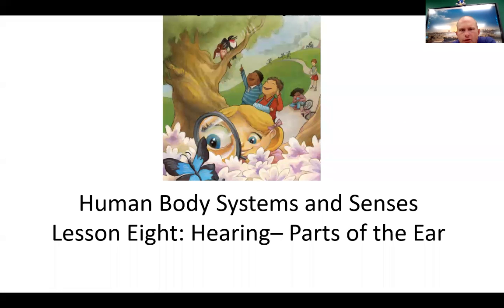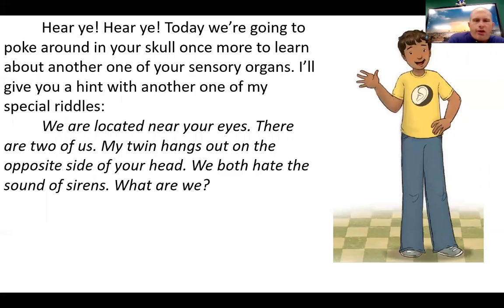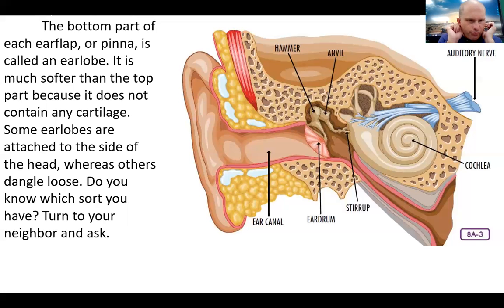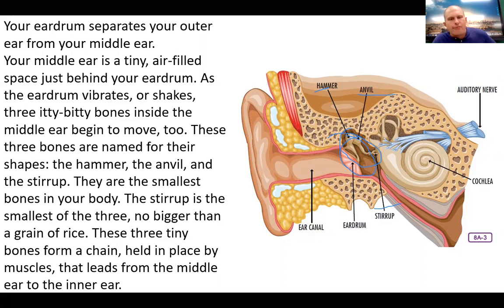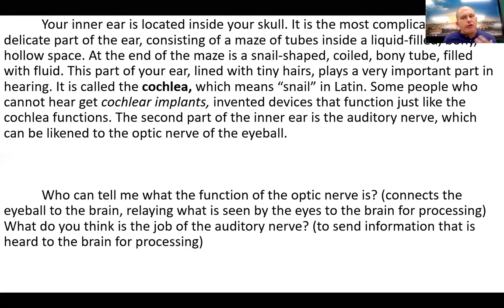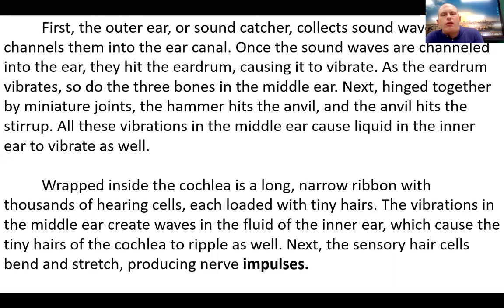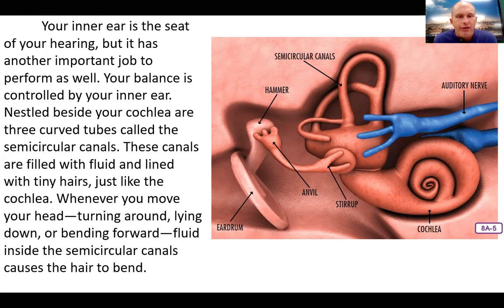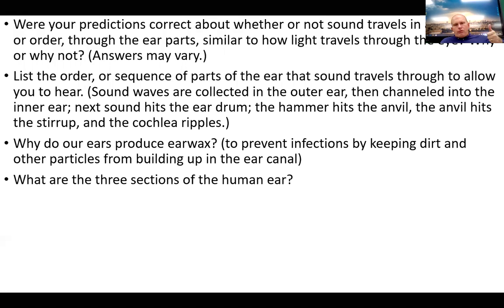Lesson Eight: Hearing– Parts of the Ear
Put together for his students by Mr. Bowlby.
This does not in any way imply that the Core Knowledge Foundation endorses this work.